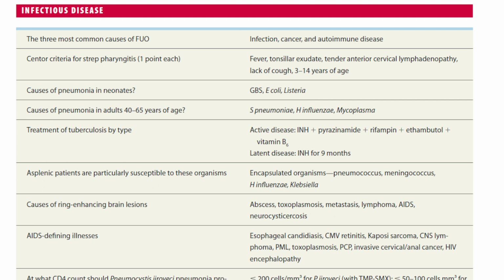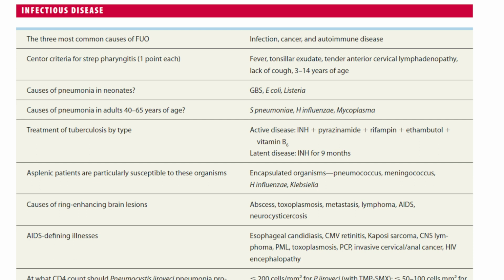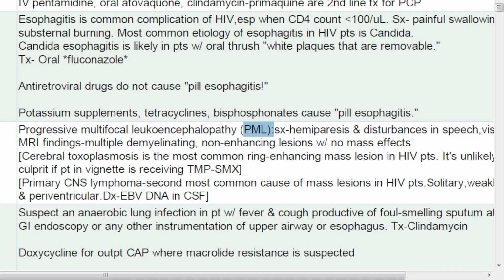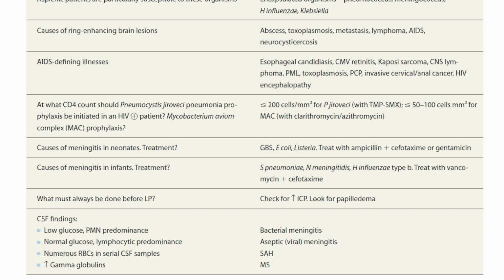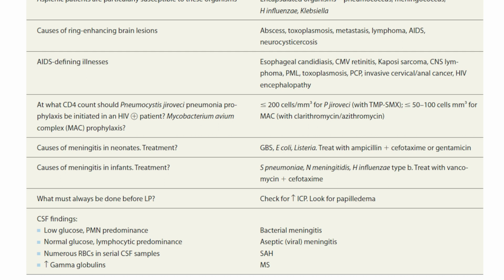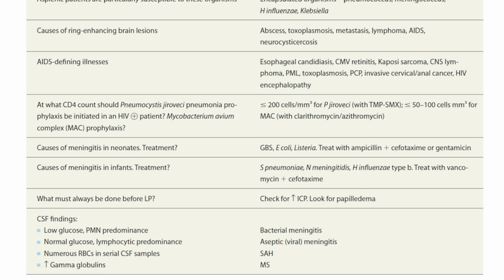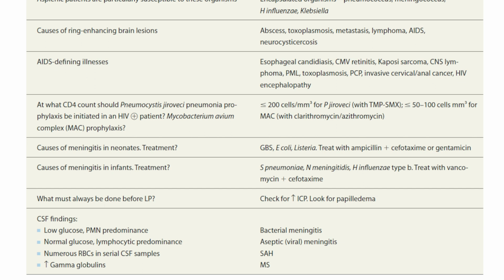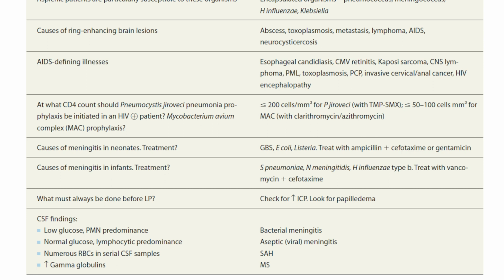USMLE CK infection rapid review